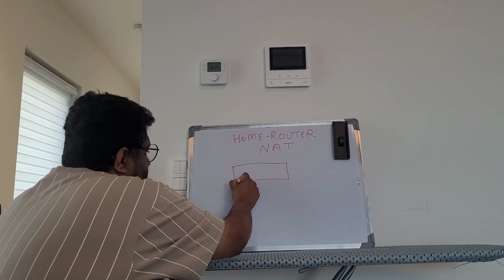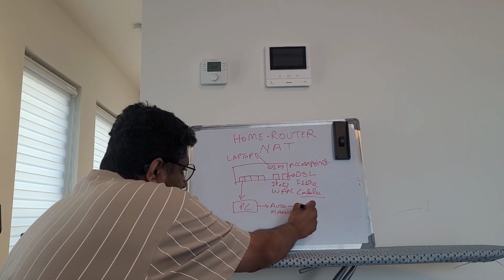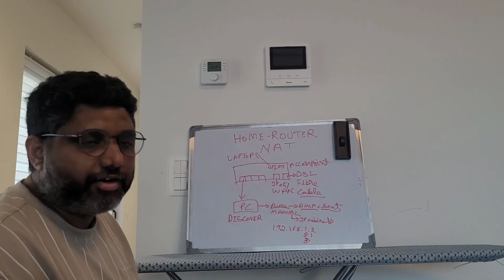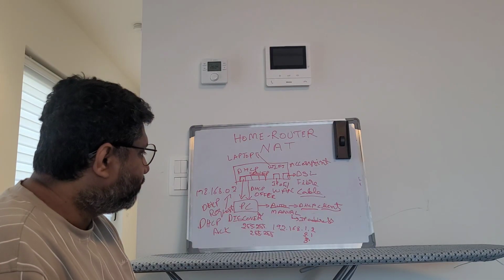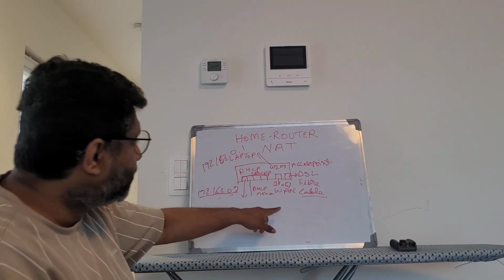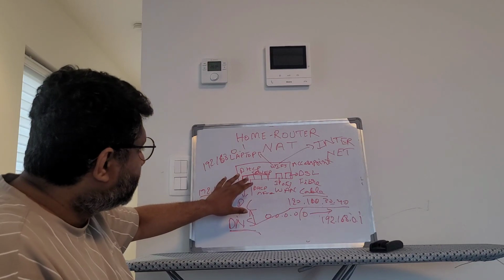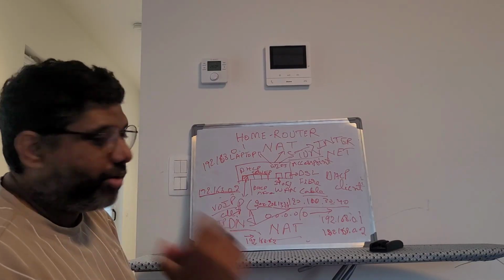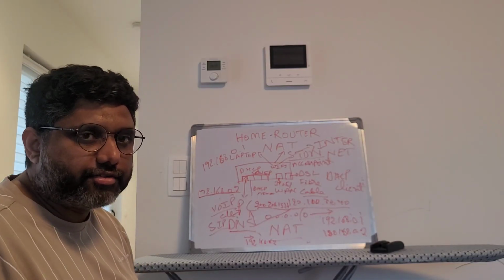Classroom - Home router basics - DHCP,NAT,WIFI